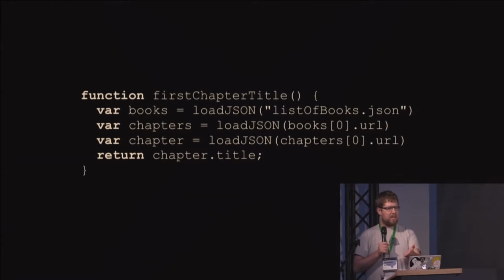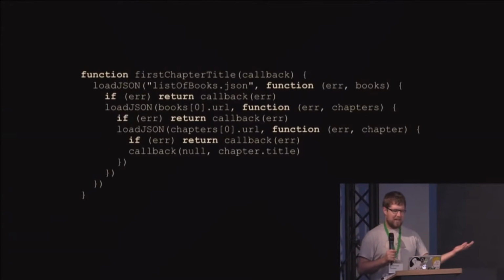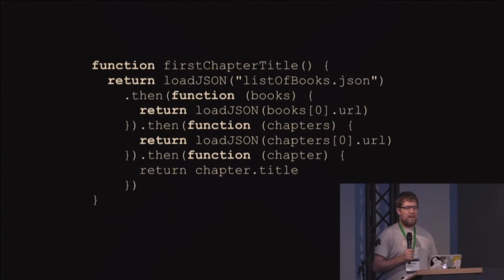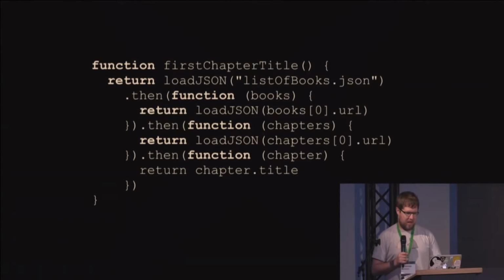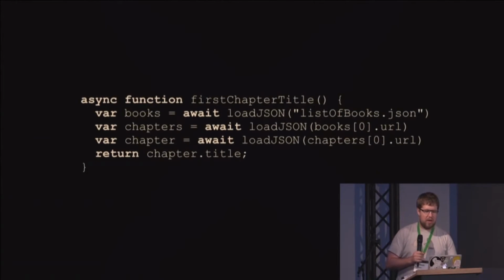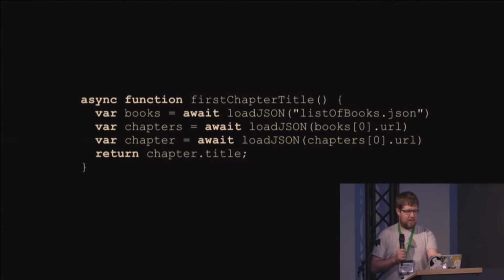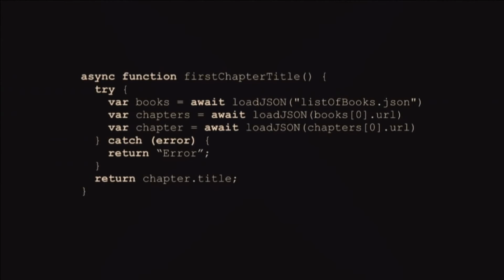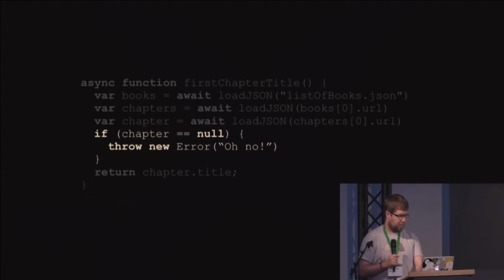Pyramids Be Gone | Thomas Parslow | ReactiveConf2015